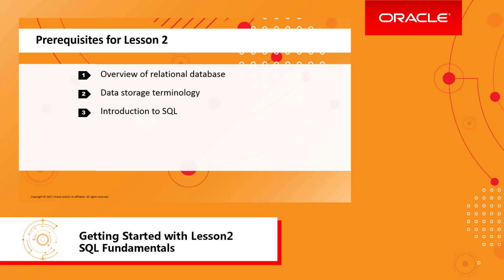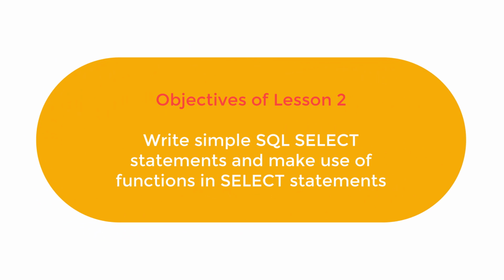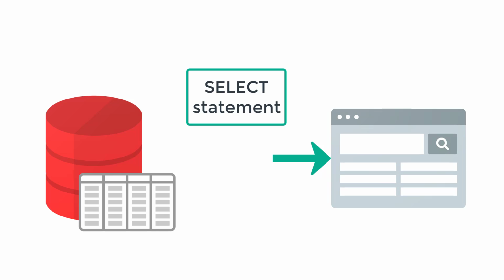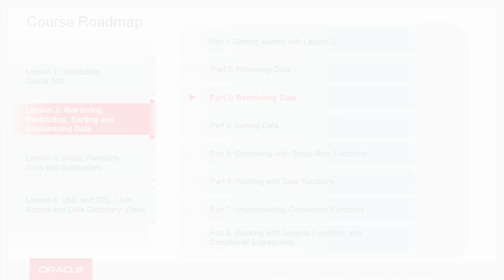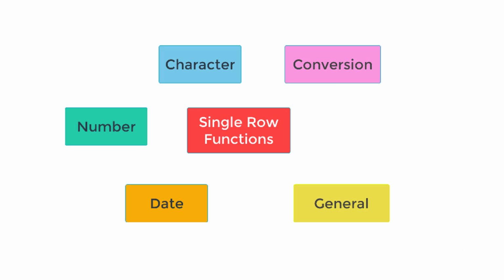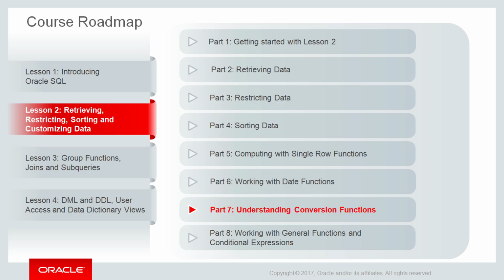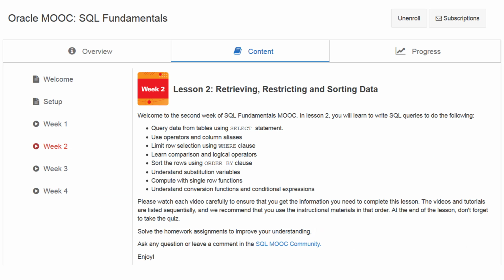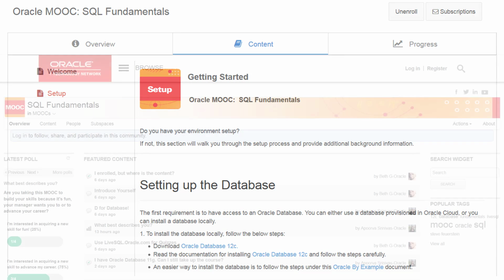2-1: Getting Started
Hello and welcome to the second week of this massive open online course on Oracle SQL. The theme of Lesson 2 is to introduce you to basic concepts of retrieving data using a SELECT statement.